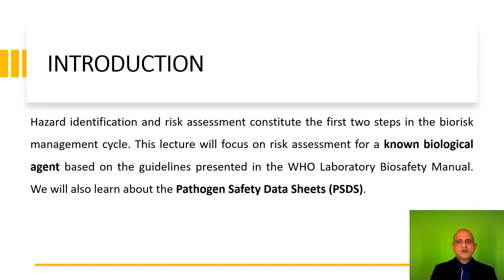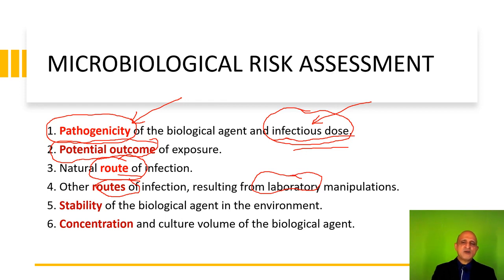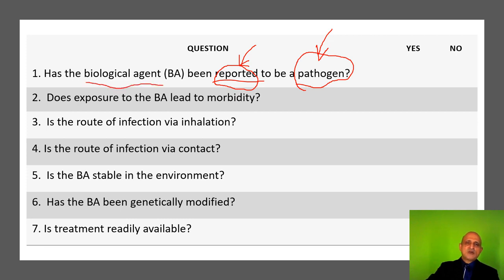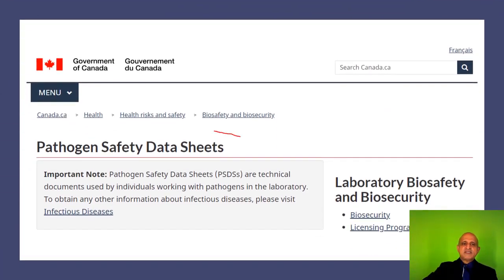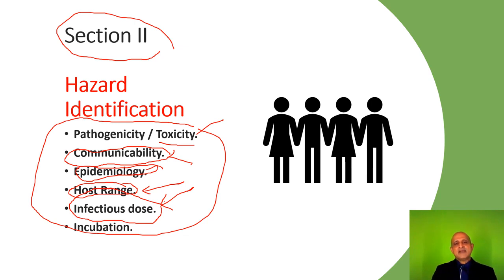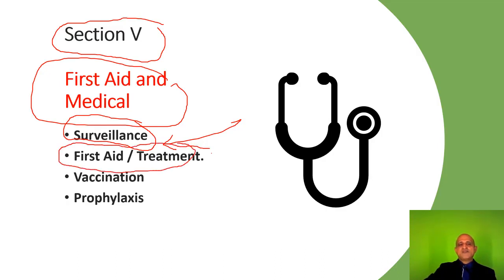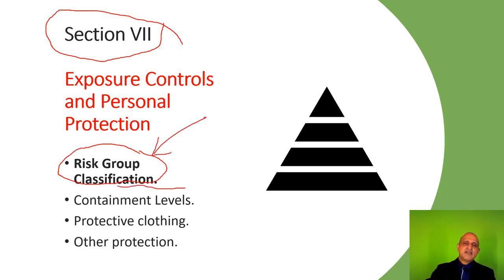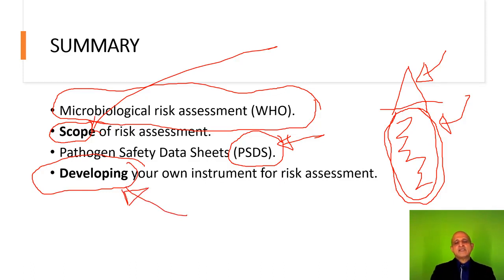BIORISK ASSESSMENT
This lecture will introduce you to the process of biorisk assessment. Biological agents such as viruses, bacteria, fungi, and biological toxins can pose a significant risk to laboratory workers as well as to public health and safety. This lecture discusses risk assessment in terms of likelihood and consequence.